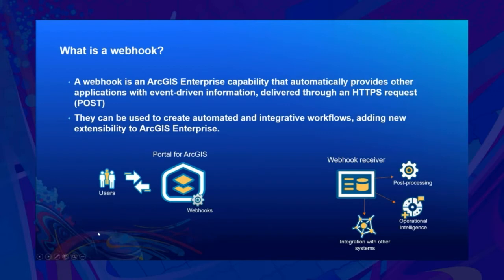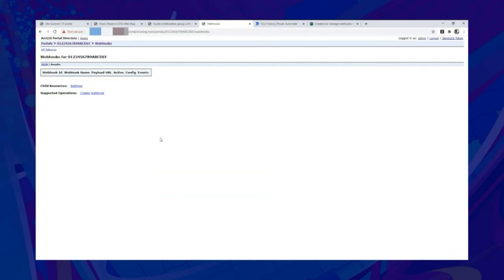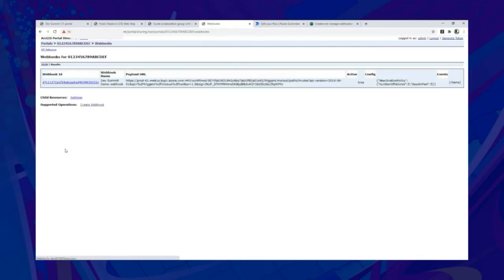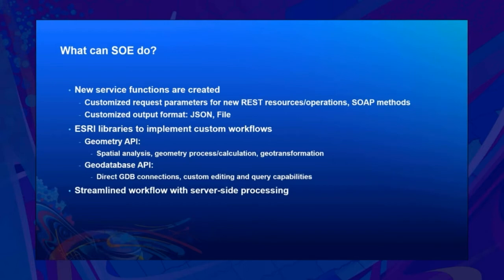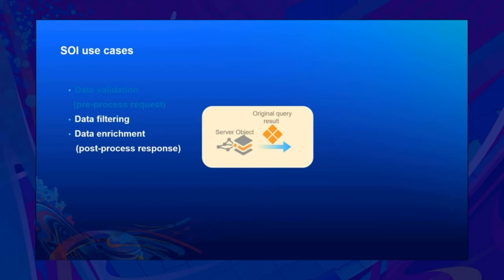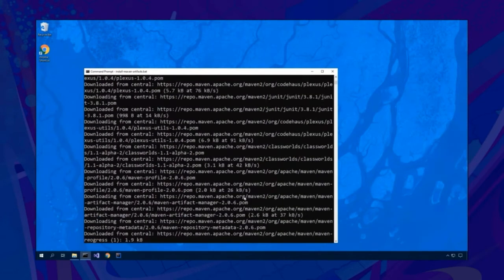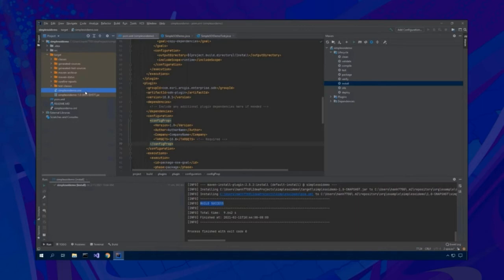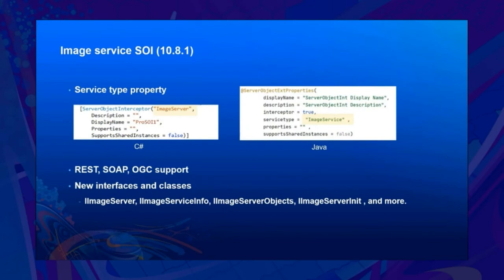Extending ArcGIS Enterprise: Developer Technologies and Webhooks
Learn how to use powerful developer technologies to extend ArcGIS Enterprise. This session will cover Server Object Extensions (SOEs) and Server Object Interceptors (SOIs) to provide custom functionality, improved performance, and finer-grained control. In addition, we will explore webhooks, a way to deeply integrate with ArcGIS Enterprise by notifying administrators when events occur around items, groups, and members.

12453